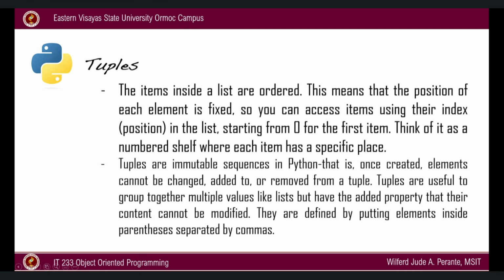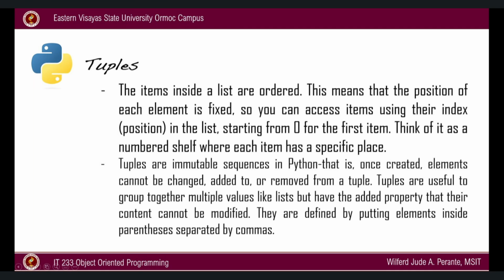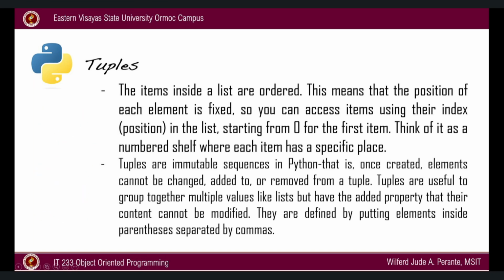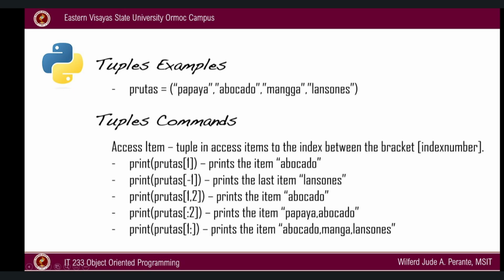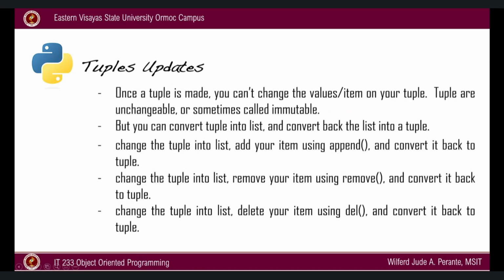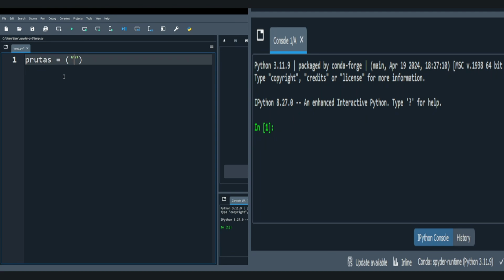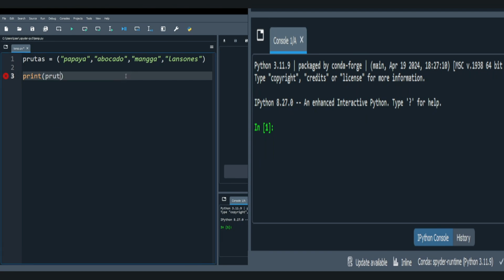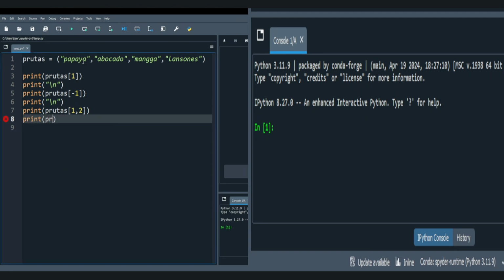Python Programming using "Tuples" - Lecture and How to Code accessing Tuples Item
A presentation on the meaning of the term "Tuples" in Python programming , as well as instructions on how to write code for a tuples in accessing tuples item.